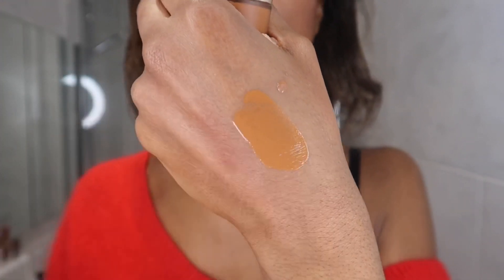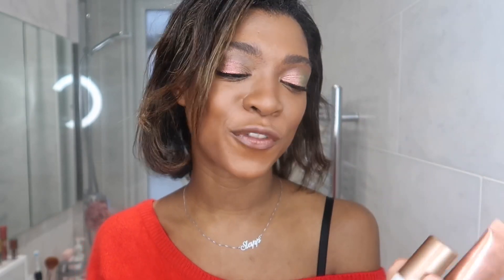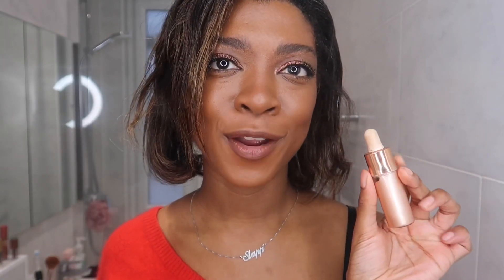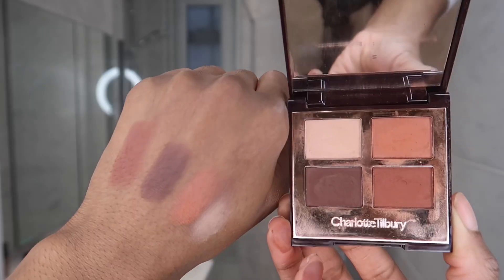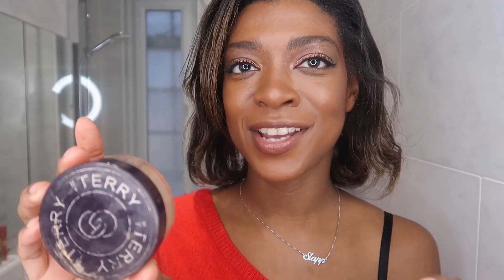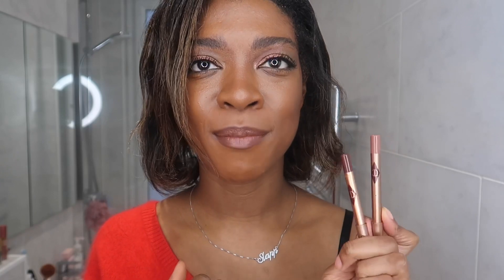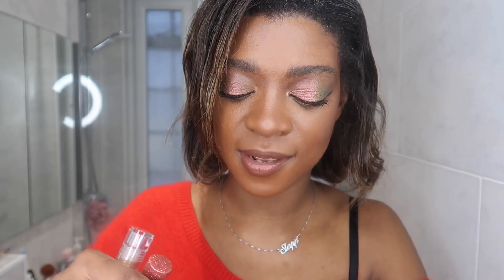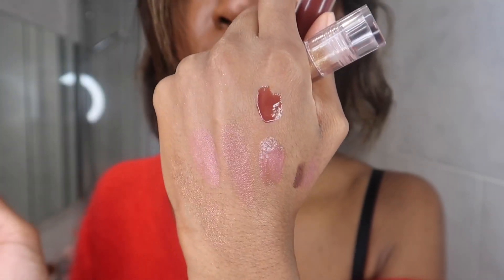The Best Makeup of 2020! | My Favourite Products!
Hi guys! Today I’m sharing my Favourite and the Best Makeup of 2020!

These are my current favourite makeup products including Glowy Highlighters, Concealers, Foundations and Glosses from Gucci, Dior, Charlotte Tilbury, Pat McGrath, Becca, Tower 28 and more!

Gucci Bronzer

Pat McGrath Foundation MD26

Drunk Elephant - D Bronzi Drops

Becca Glow Drops Champagne Pop

Natasha Denona - Chromium in Infra Nude

Tom Ford - Emotionproof Eye Colour in Abyssinian

Pat McGrath Mothership VII

Dior - Concealer 5N

Pat McGrath - Dark Star Mascara

Byredo - Lipstick Earth Dust

Pat McGrath - Lipgloss Flesh 4

Tower 28 - Magic Lip Jelly